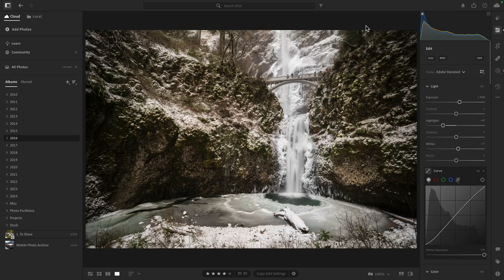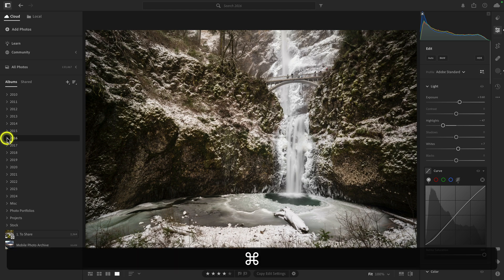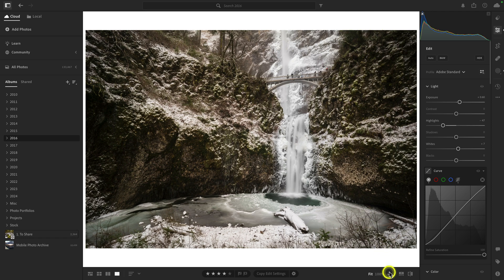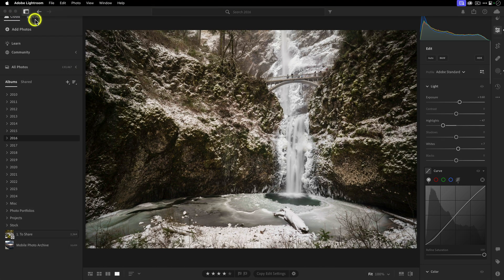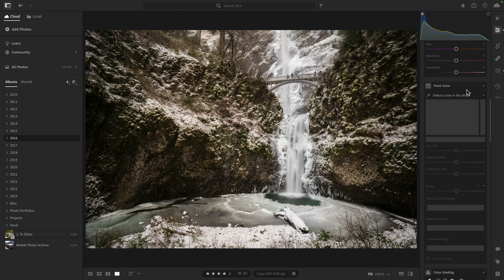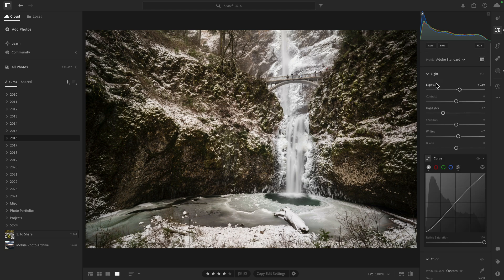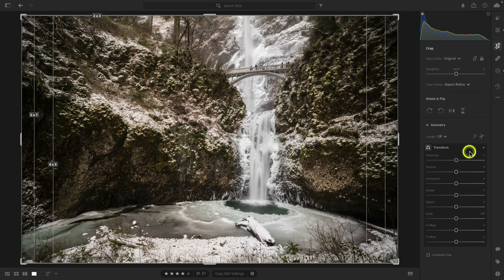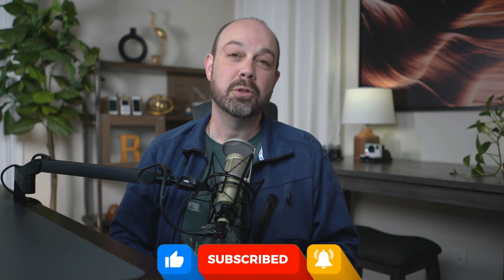Don't Sleep On These 5 Lightroom HIDDEN FEATURES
Lightroom is packed with hidden features and tools that can have a huge impact on how you navigate and edit your photos. In this video, I'm sharing five more hidden features to maximize your Lightroom Desktop experience.

Chapters:
00:00 - Why Adobe hides some Lightroom tools
00:49 - Why your Lightroom may look different than mine
01:28 - Tip 1: Expanding all folders at once
02:43 - Tip 2: Changing the background color
04:16 - Tip 3: Lightroom panel tracking
06:19 - Tip 4: Single-Panel Mode
07:54 - Tip 5: Using different crop overlays
09:53 - Learn how to use Lightroom Everywhere